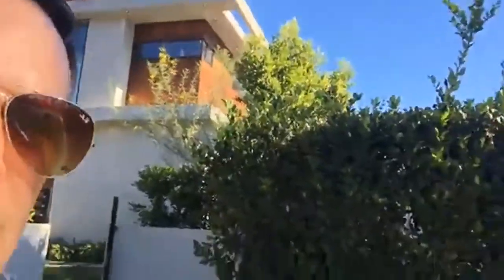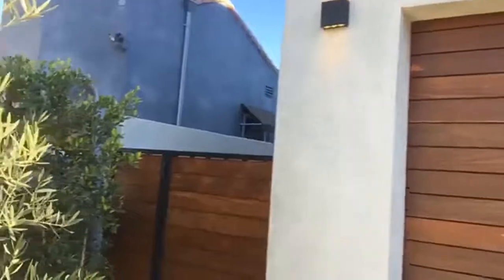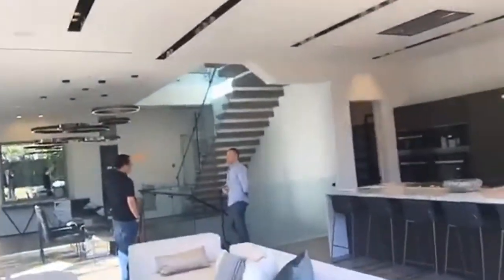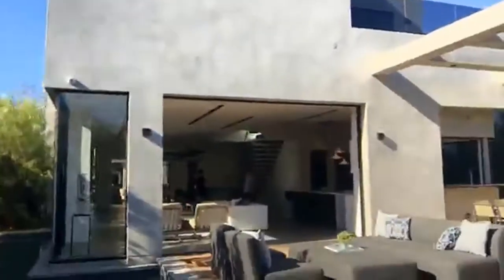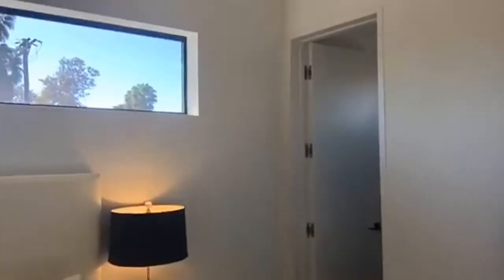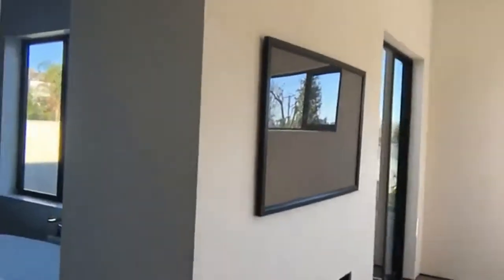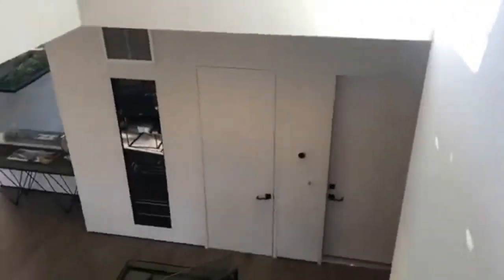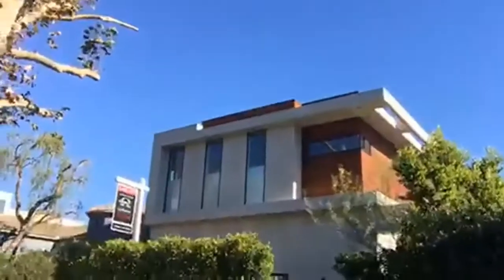Beverly Hills Luxury Home: What makes one $4 million dollar box different than another?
Erik Brown, Realtor